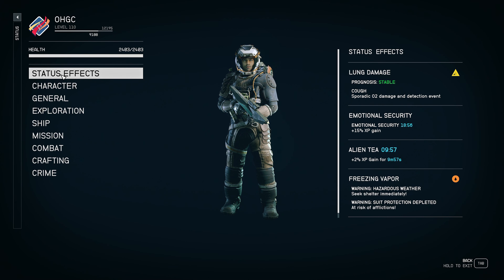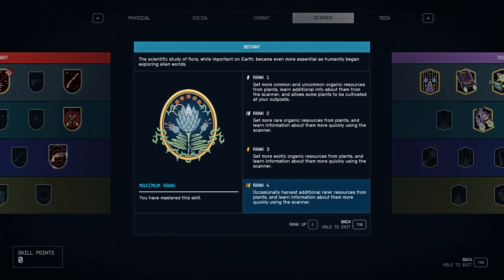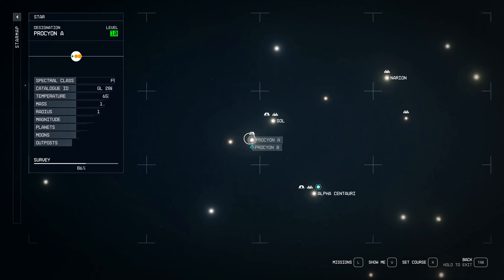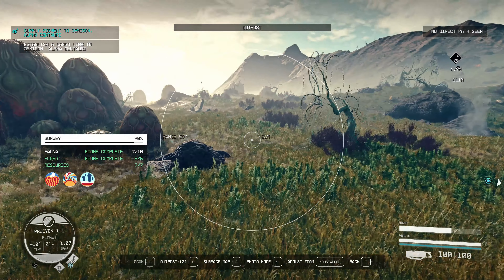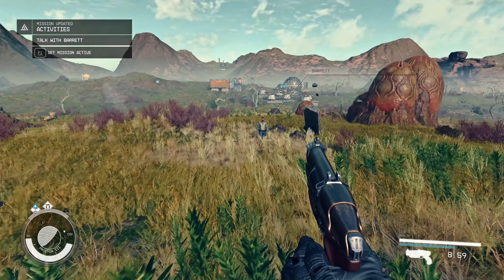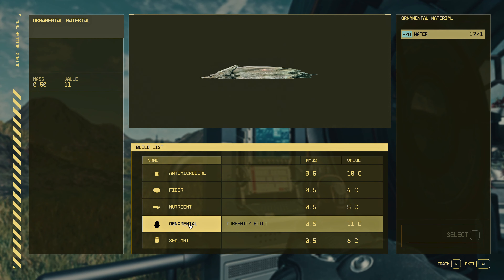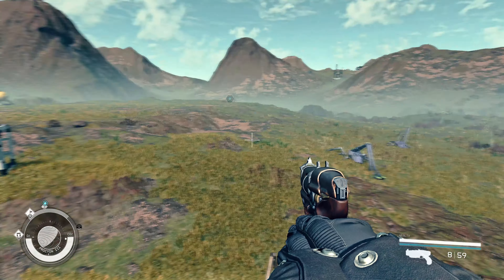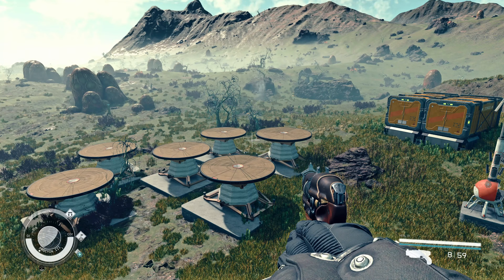Starfield ORNAMENTAL MATERIAL Where to get? How to extract?